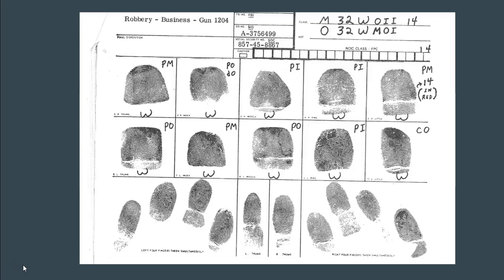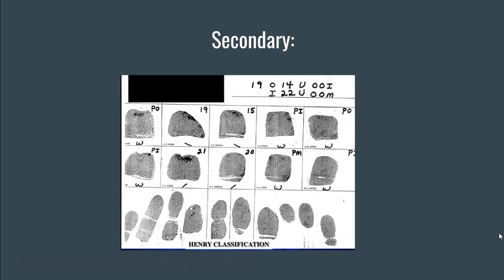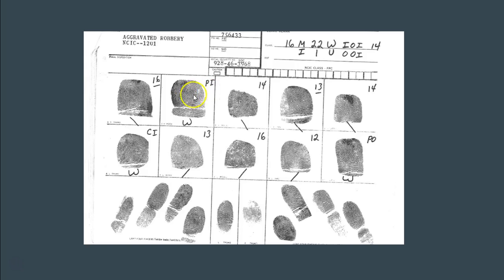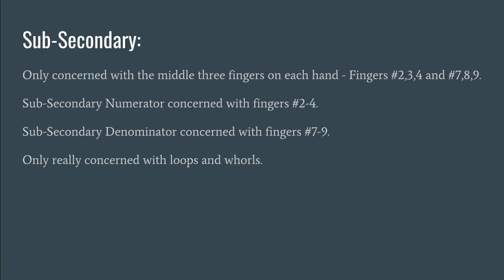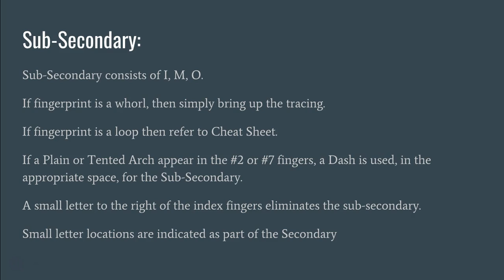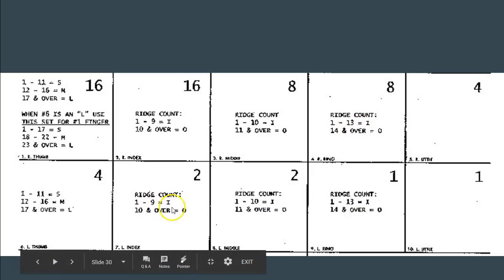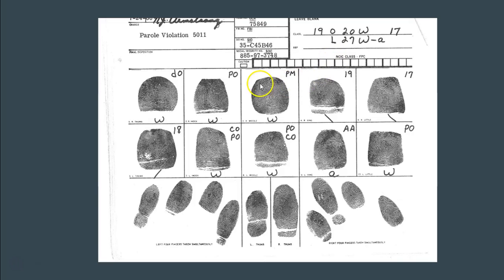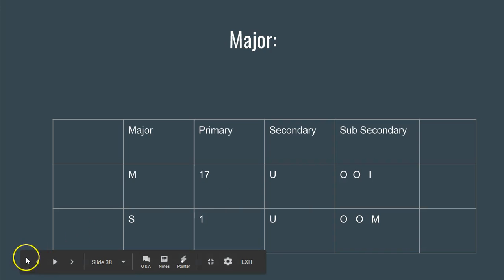Henry Classification Secondary and Subsecondary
This video describes how to determine the secondary and the sub secondary in a Henry Classification of fingerprints.